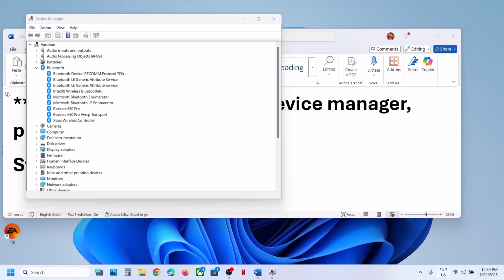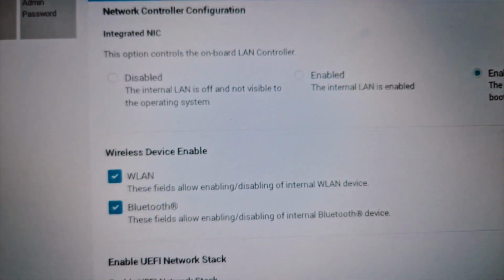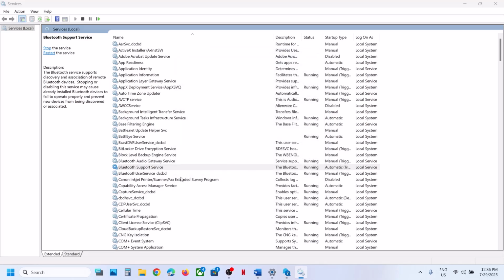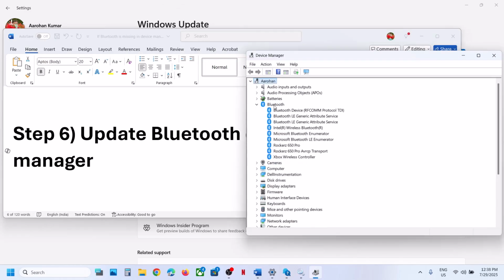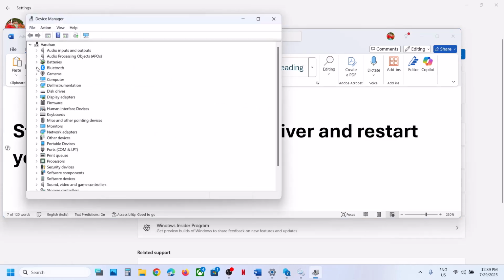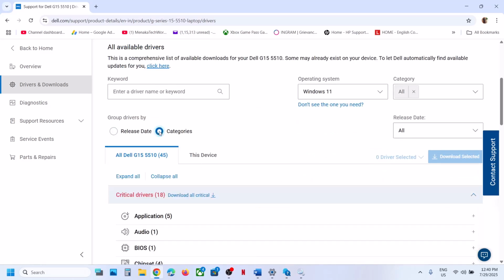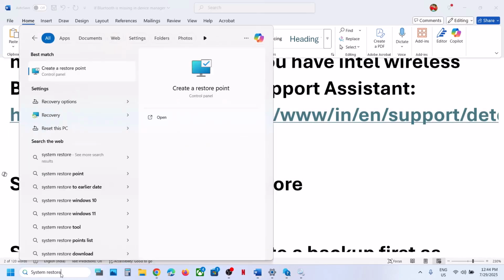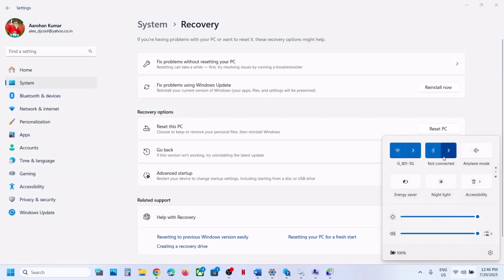Fix Bluetooth Not Showing/Not Working/Missing/Disappeared From Settings/Device Manager In Windows 11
Fix Bluetooth Not Working In Windows 11, How to Fix Bluetooth Button Disappeared or Missing on Windows 11, Fix Bluetooth Problems in Windows 11, Fix Bluetooth error code 43 and 19 on Windows 11
If Bluetooth is missing in device manager, please skip step 6,7 & 8
Step 1) Restart your system
Step 2) Make Sure Bluetooth is enabled in BIOS- Start your PC and tap F2 to enter the BIOS
Step 3) Run a Bluetooth Troubleshooter
Step 4) Start Bluetooth Support Service
Step 5) Update Windows 11
Step 6) Update Bluetooth driver from Device manager
Step 7) Roll Back Bluetooth Driver
Step 8) Uninstall Bluetooth driver and restart your PC
Step 9) Install Bluetooth driver from system manufacturer's website- If you have intel wireless Bluetooth use Intel Driver Support Assistant
Step 12) Reset your PC- Create a backup first as reset may result in data loss